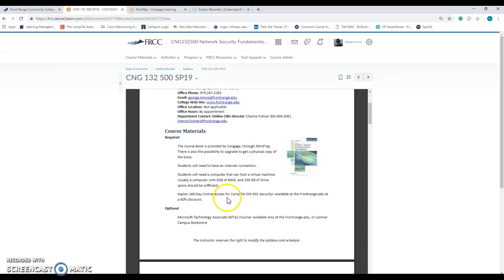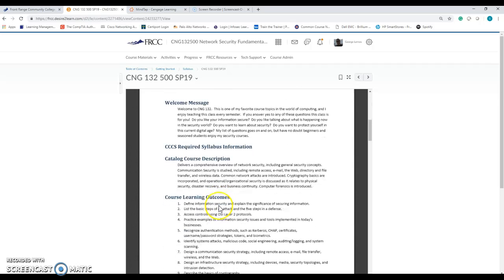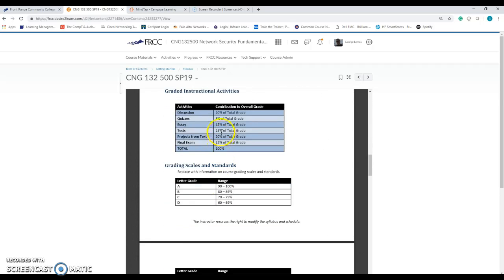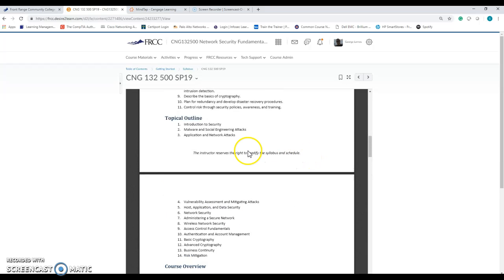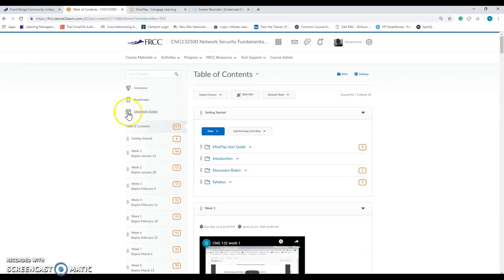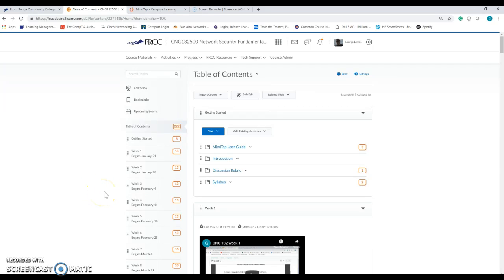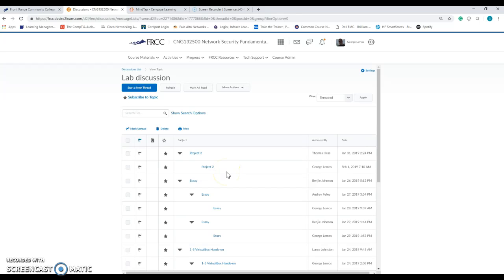CNG 132 week 3